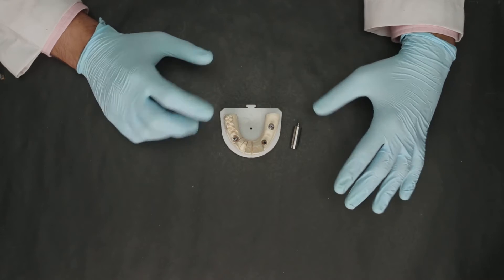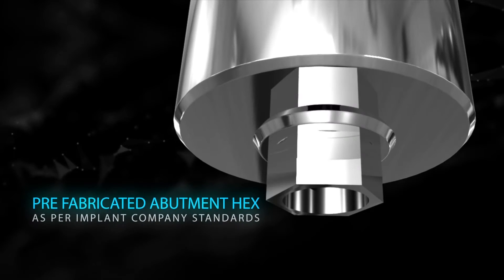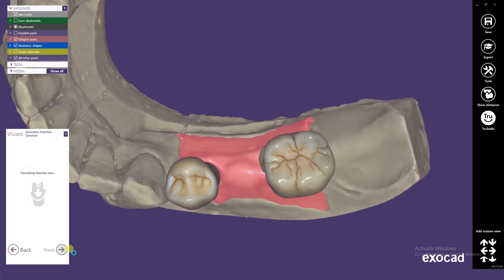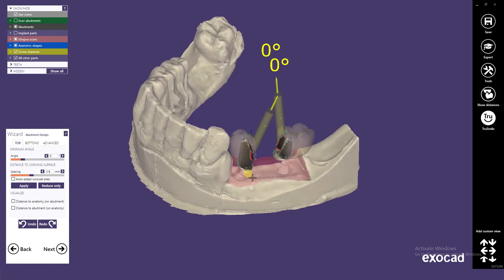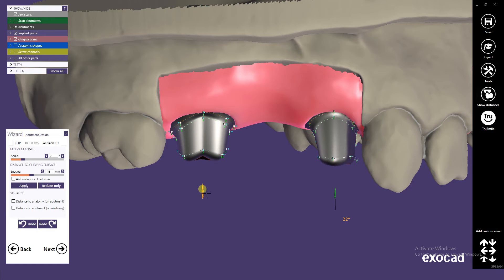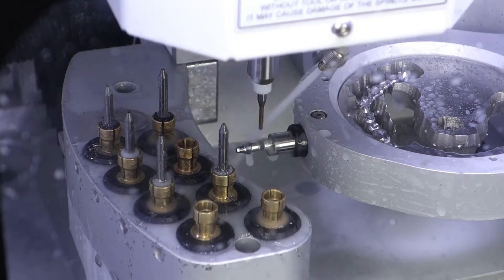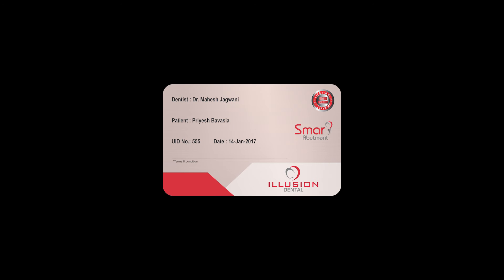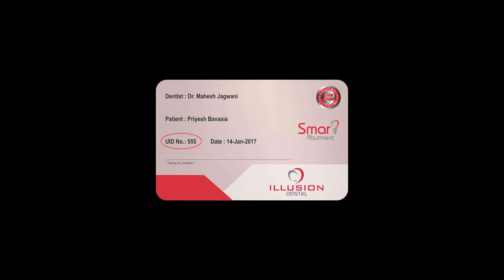Product of the week-Smart Abutment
Episode 21-"Product of the week-Smart Abutment"

A ground breaking innovation in Dental Implantology - Illusion Dental Lab's unique Smart Abutment